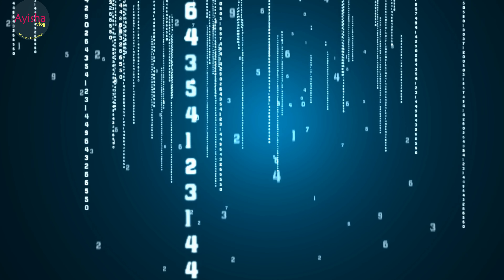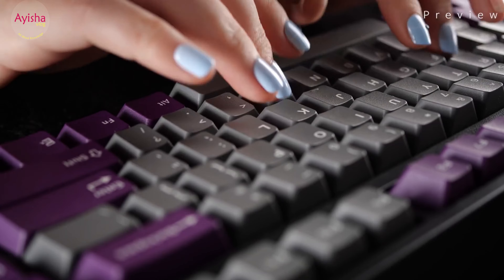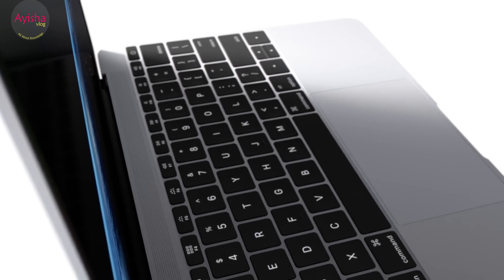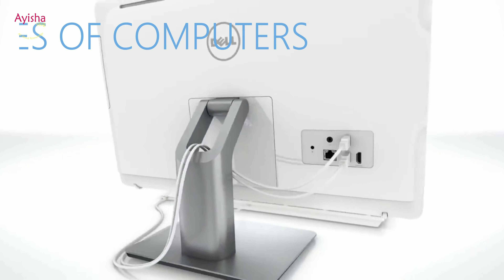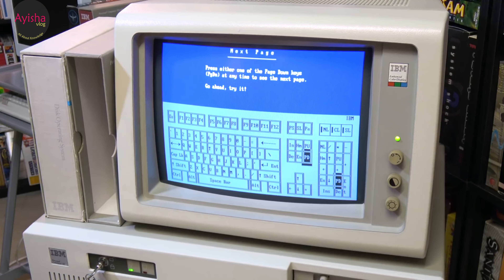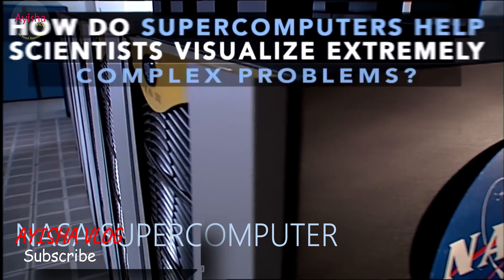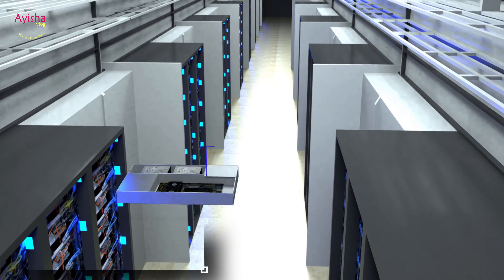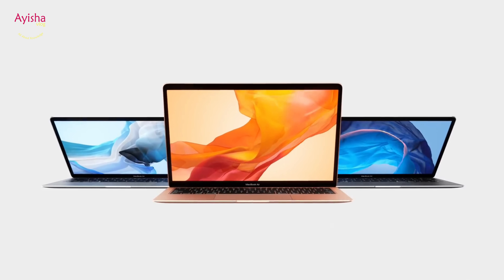DIGITAL WORLD ULTRA HD 4K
digital world
computer
types of computer
how computer works
Early computers
Supercomputers
how supercomputer works
NASA supercomputers
internet
how internet works
packet switching
getting online
keyboard
mouse
memory chips
processor chip
screen